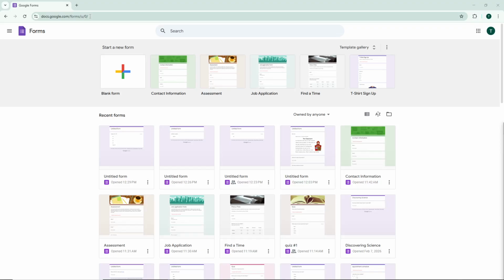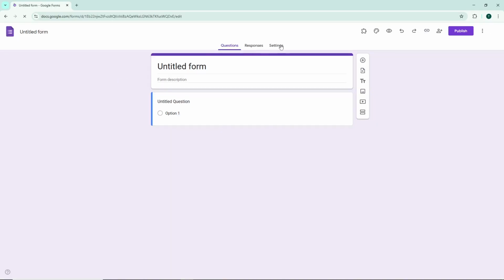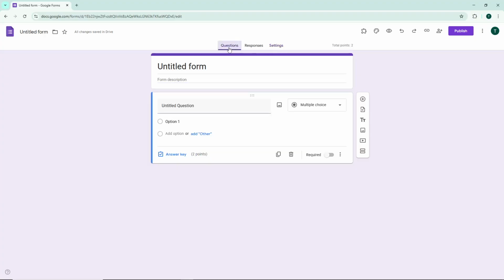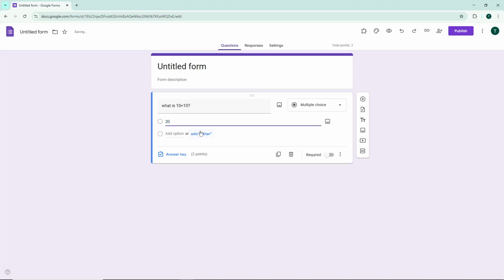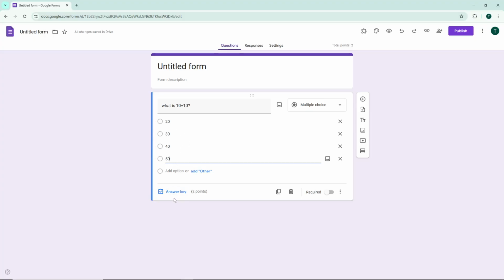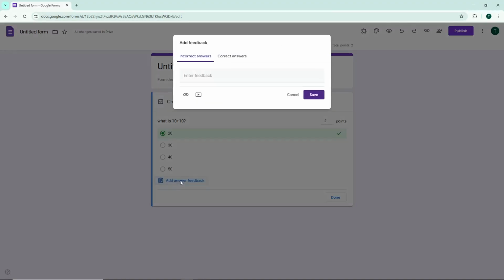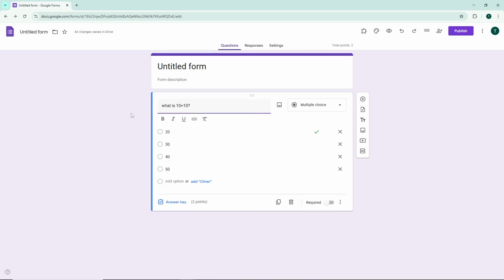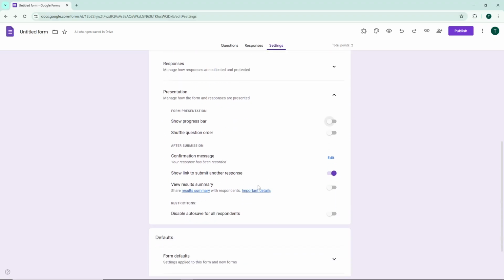How To Hide Correct And Incorrect Answers In Google Forms (Tutorial 2026)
Along the way, you'll learn hide correct answers in Google Forms, prevent showing incorrect answers Google Forms, disable answer visibility Google Forms quiz, stop displaying answers after submission Google Forms, configure Google Forms to hide results, turn off answer feedback Google Forms, setup Google Forms without showing answers, manage answer display settings Google Forms, make Google Forms answers invisible, control quiz answer visibility Google Forms, block students from seeing answers Google Forms, how to hide scores in Google Forms